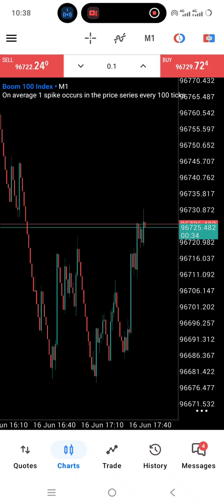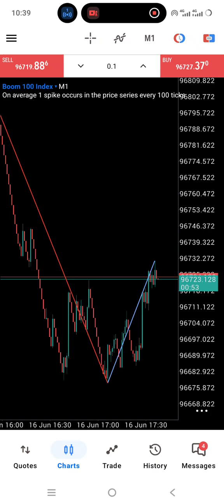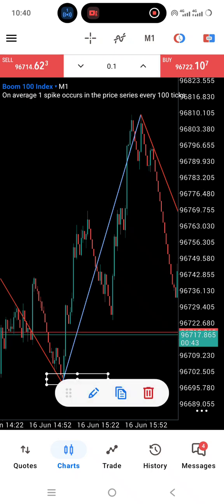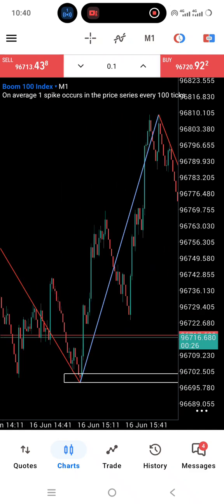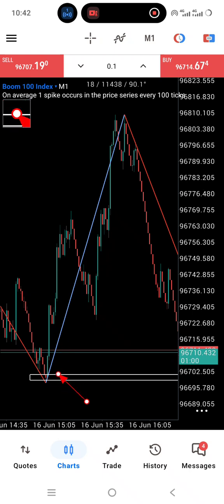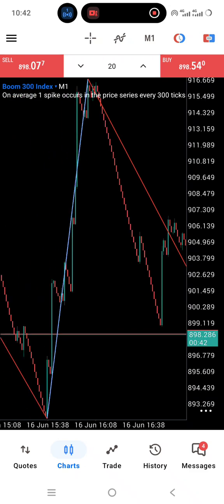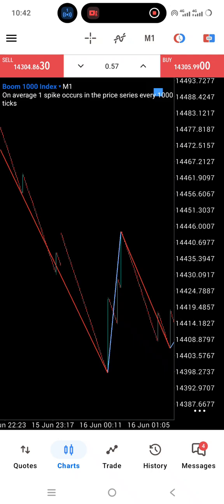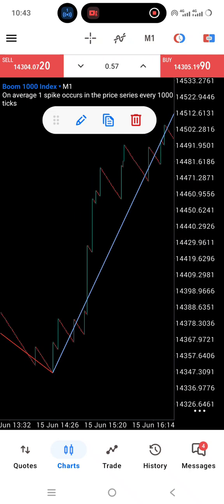Catch the Drop Before It Happens | Crash Boom Spike Strategy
Broker bOOM aND CRASH INDEX 👇
Open an account using our official link:

MQL5 Seller Profile👇
All verified indicators, EAs, and professional tools: